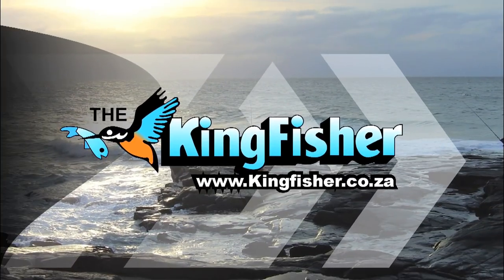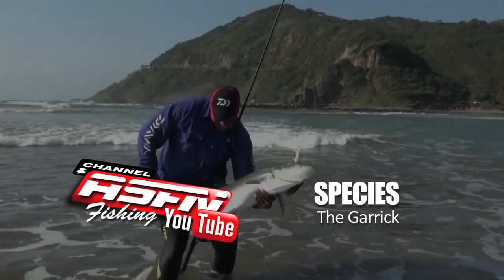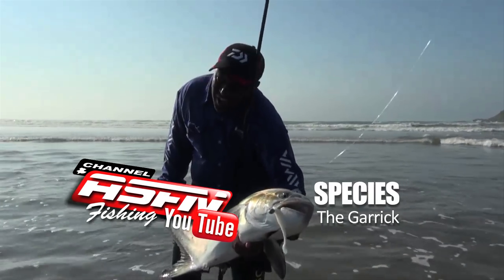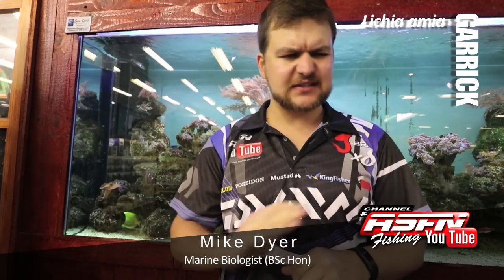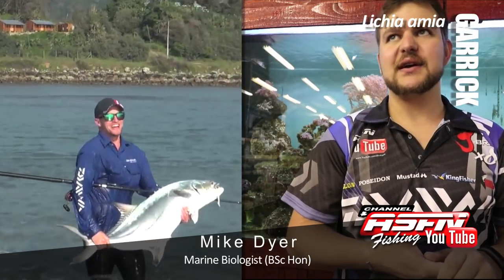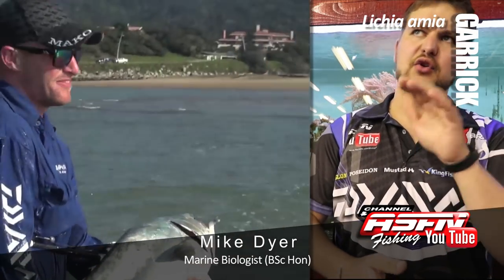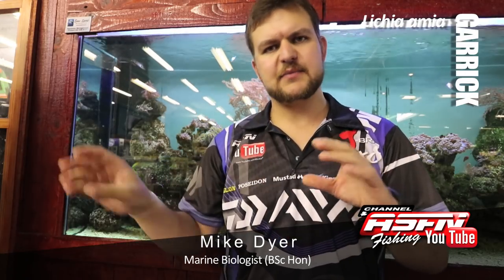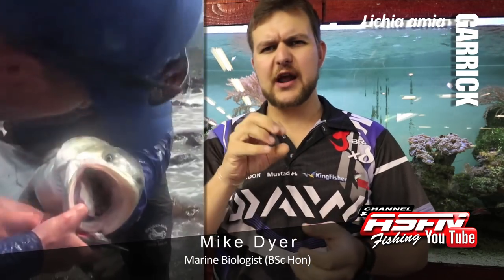Species | Garrick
Garrick aka Leervis | Lichia amia

The Gentleman on the sea, putting up a solid fight but never a dirty fight like a GT for example.